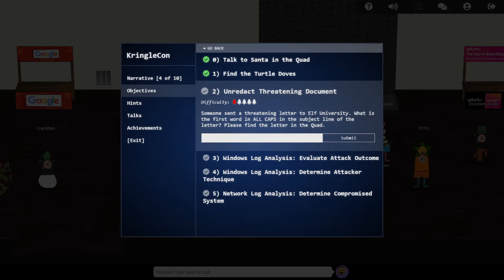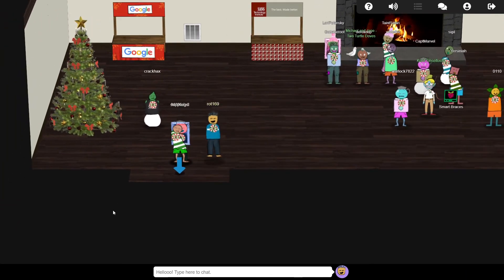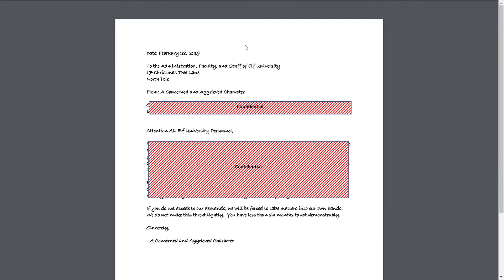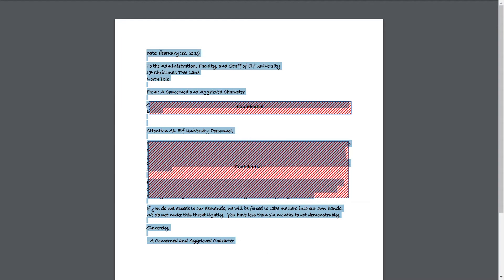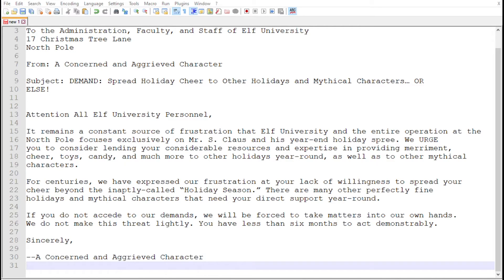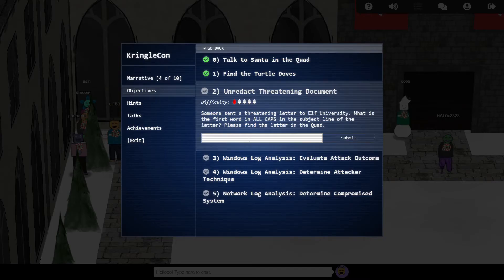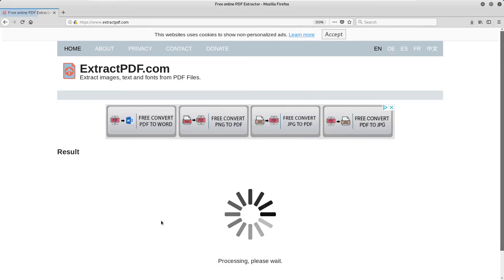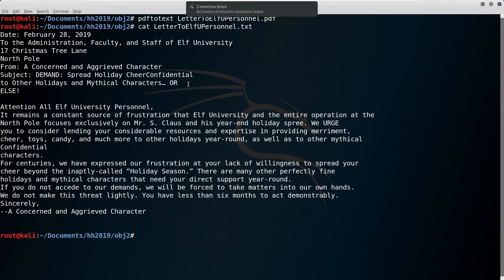KringleCon 2019 - 2/12 - Unredacting the Letter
My solution to KringleCon 2 – the 2019 SANS Holiday Hack. In this video: Uncovering the secrets of the redacted letter (Objective #2).